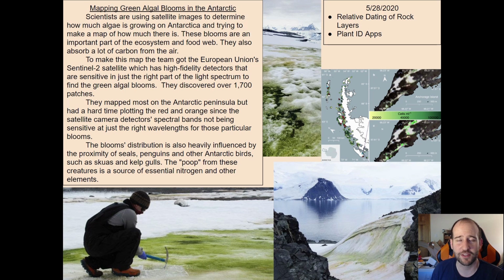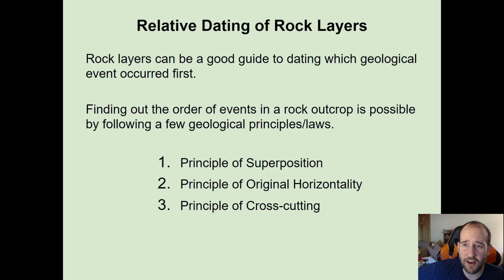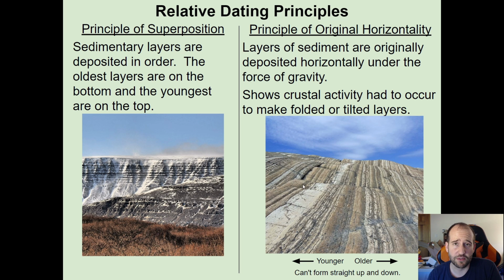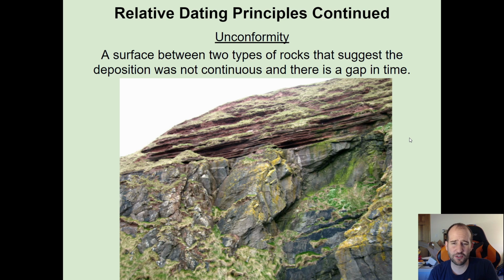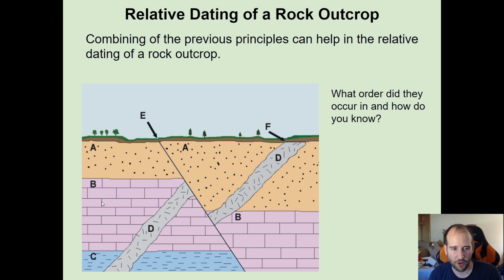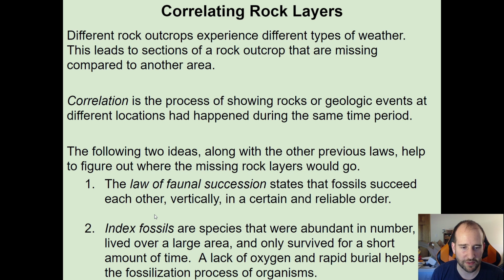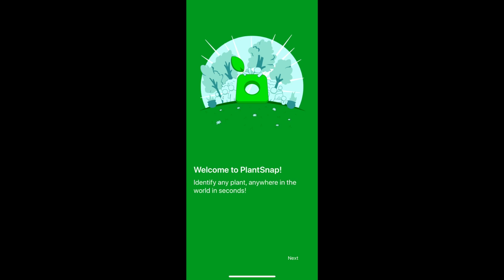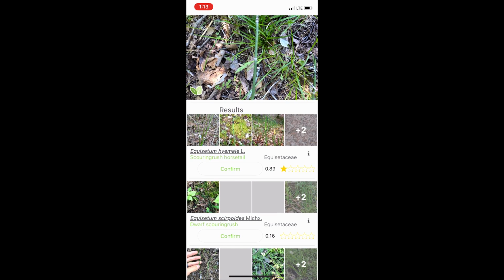5/28/2020 Geologic Relative Dating and Plant ID App